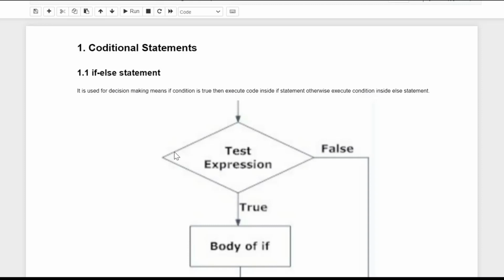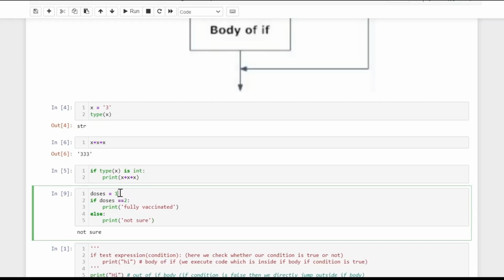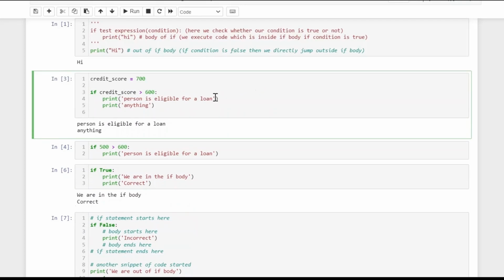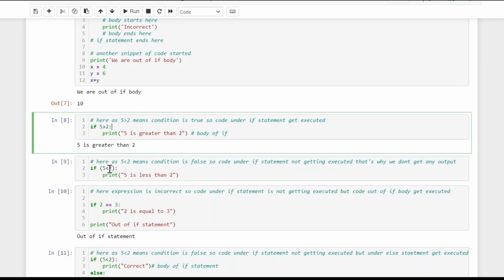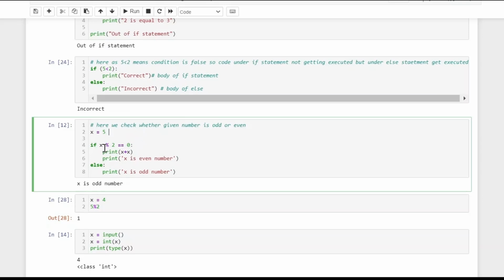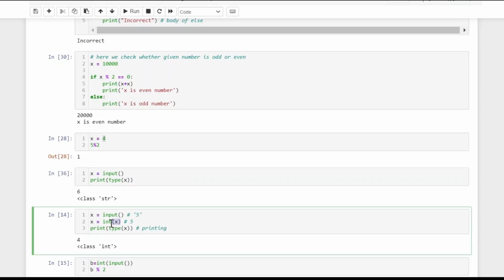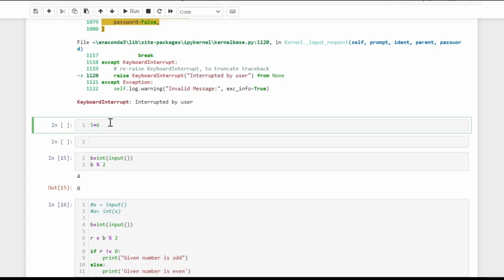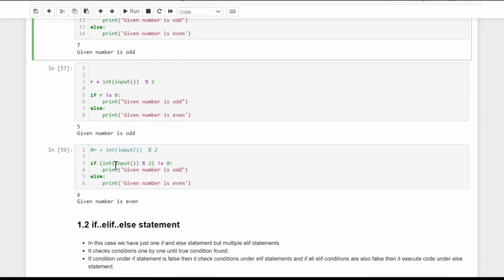Conditional statements: if-else | VisionNLP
Conditional statements:
- In order to learn conditional statements we must need understanding of logical operators, arithmetic operators, Data types and Data Structures.